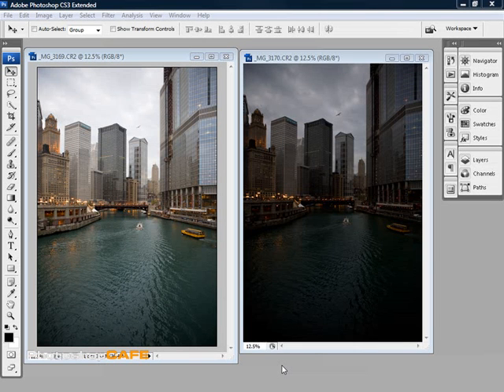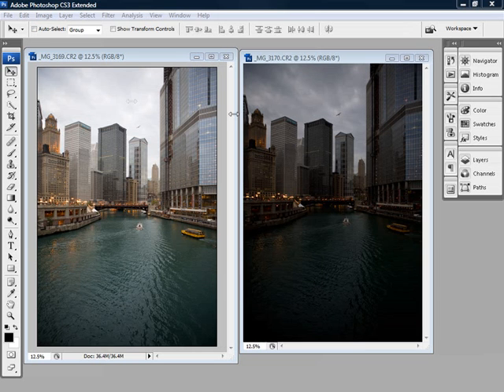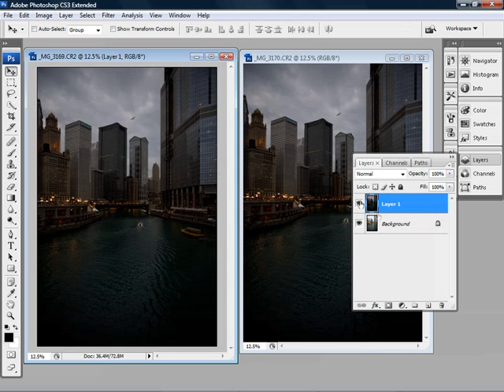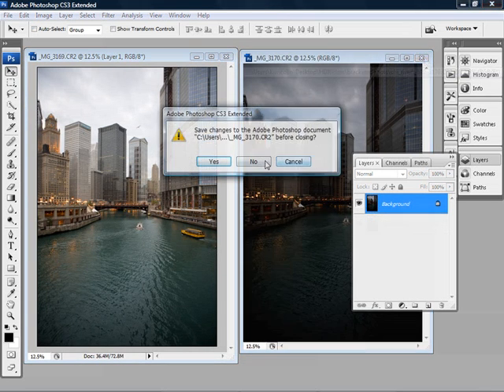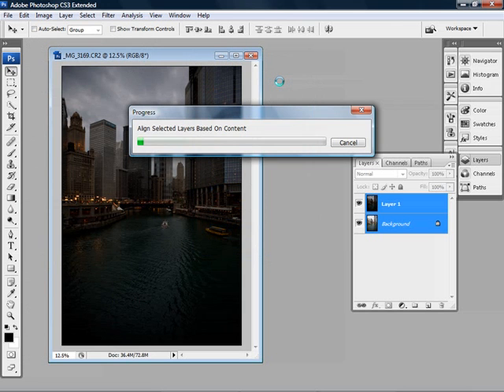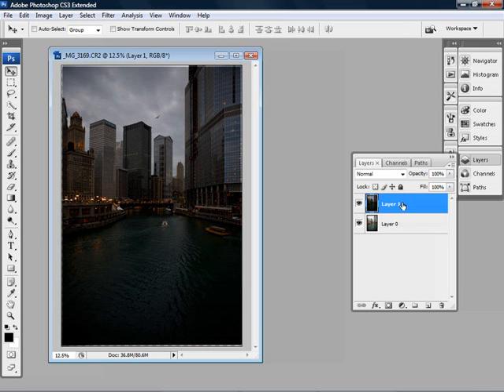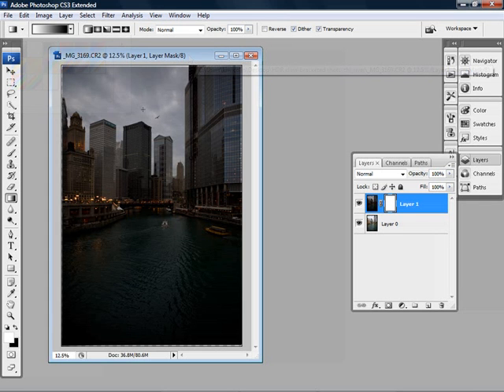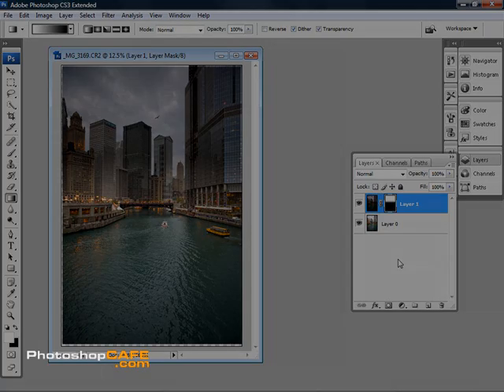HDR - part 2